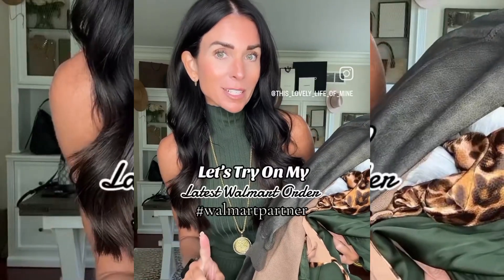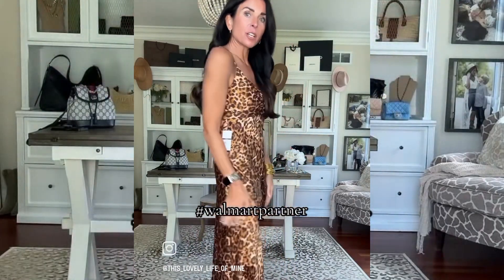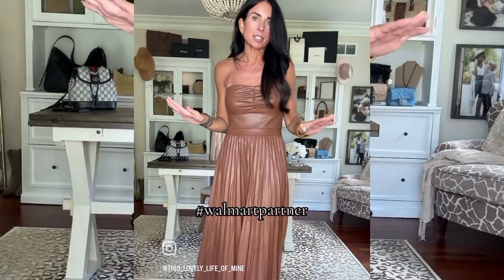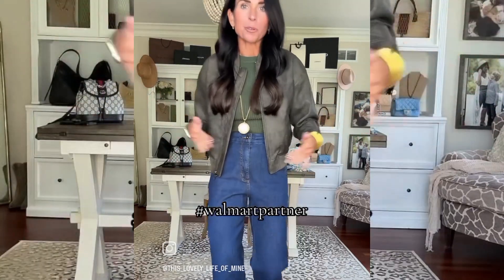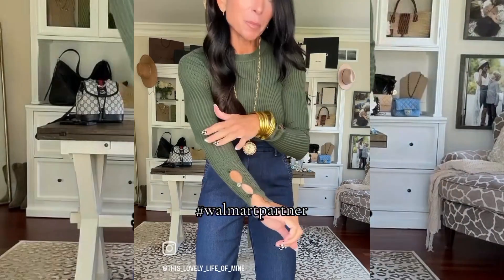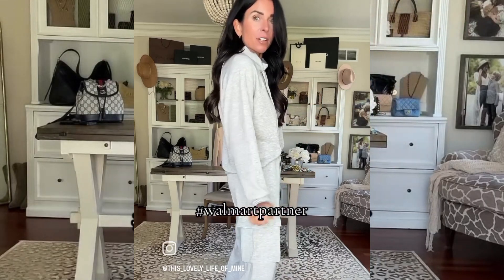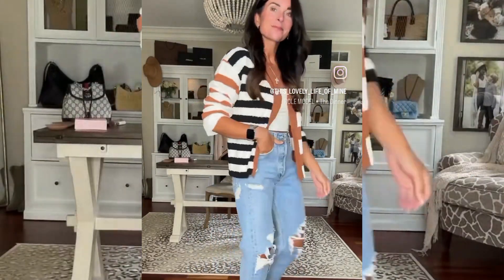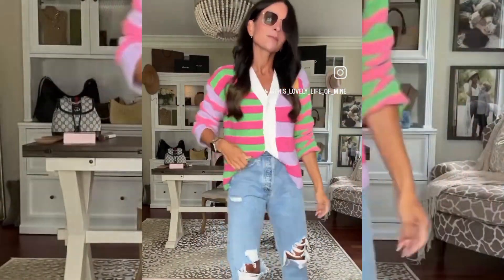See-Through Try On Haul | Try-On Haul At The Mall 2024 | Micro Bikini Try on haul